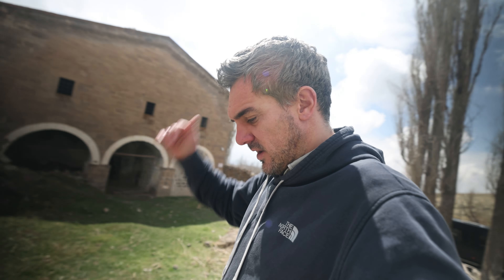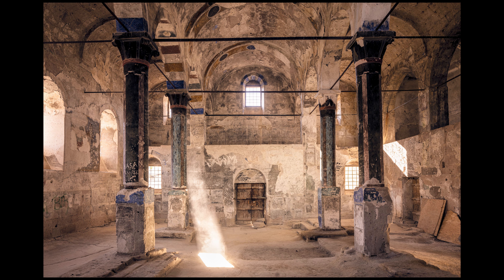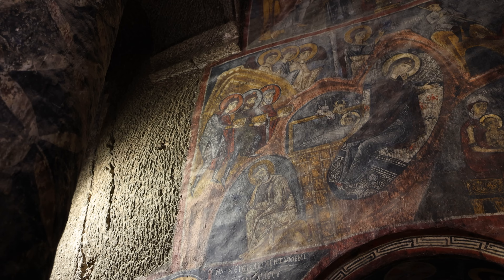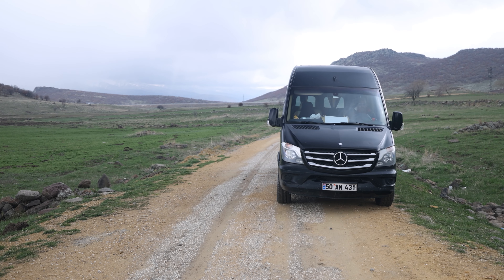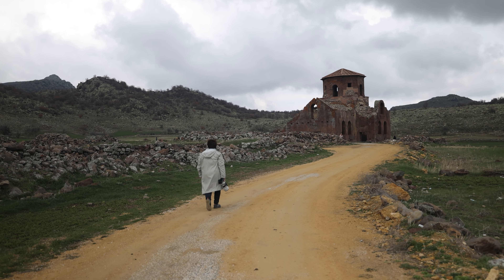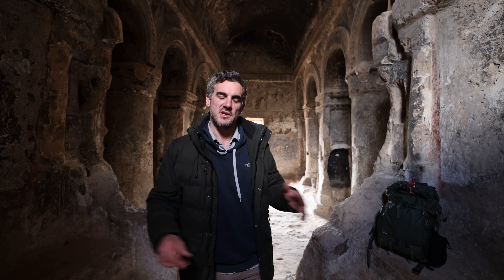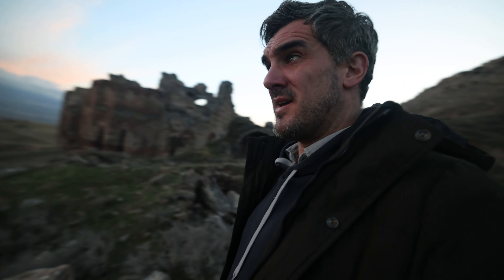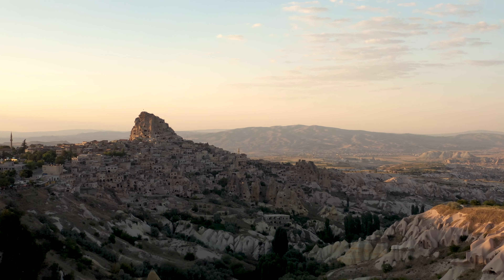Handheld Interior Images & Subject Placement - in Cappadocia!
We wrap up the mini-series - a series that I learned a lot about filming handheld on location. We shot two beautiful cave monasteries and also a ruined Greek Church in this video and I give you reasons as to why we positioned myself in a scene.